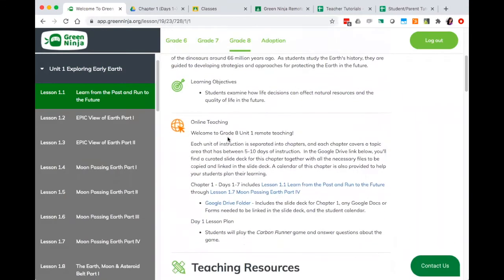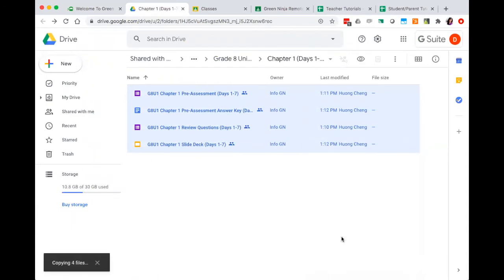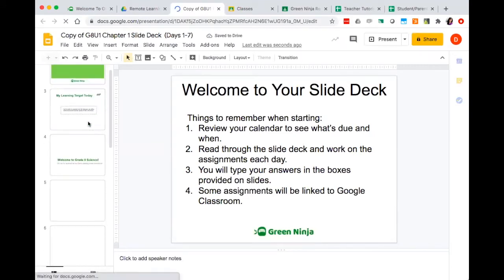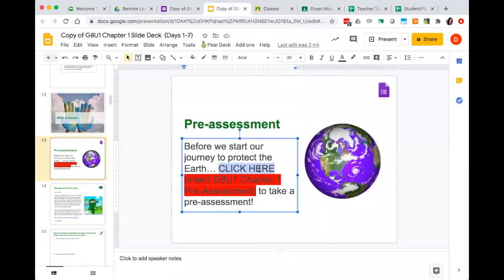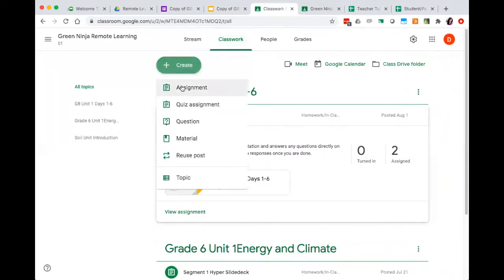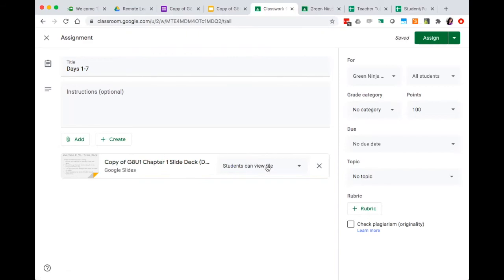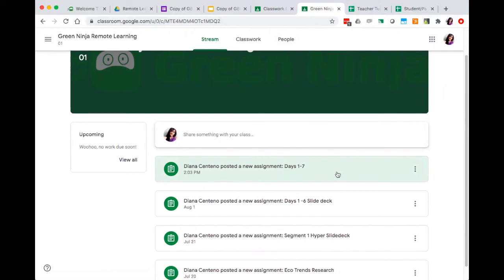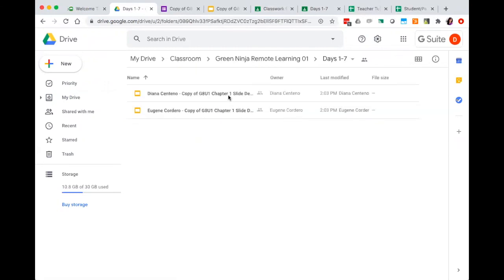Green Ninja Remote Learning Instructions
Join Diana in this tutorial on how to use Green Ninja's remote learning materials with Google Classroom.